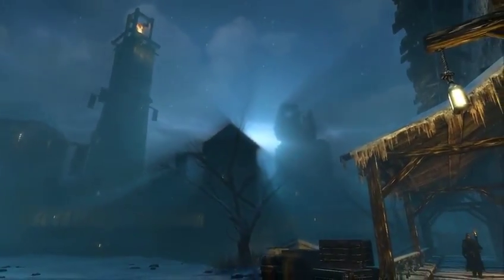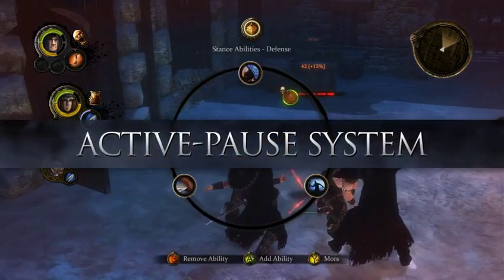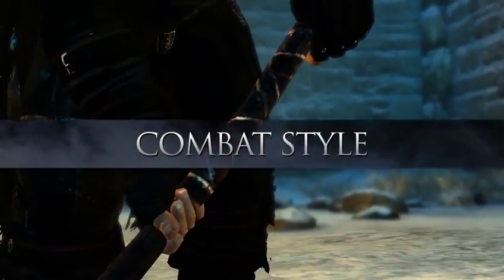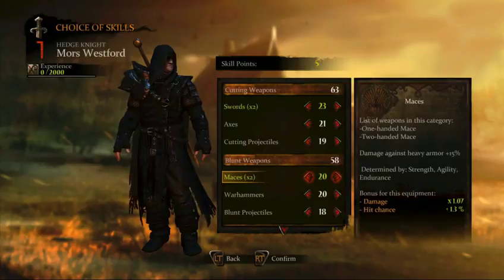Game Of Thrones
Combat System Preview Trailer